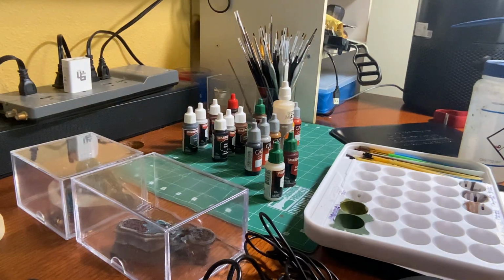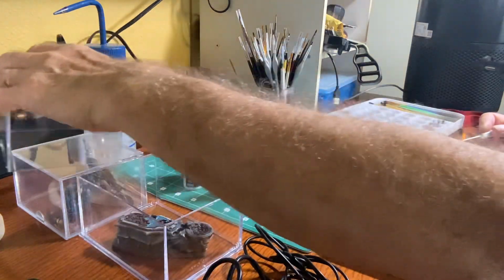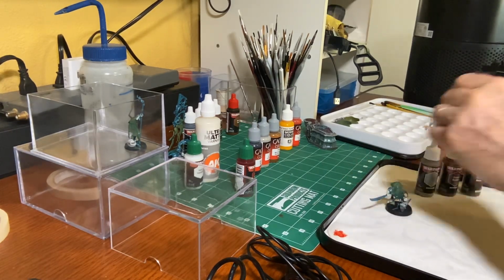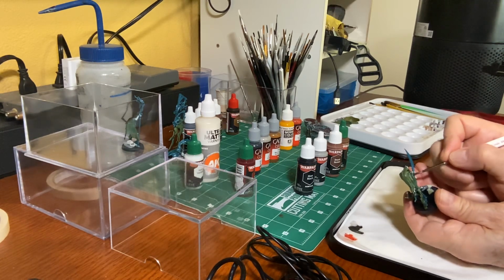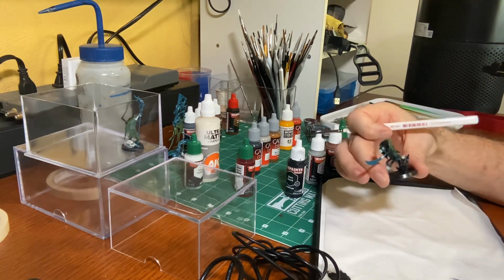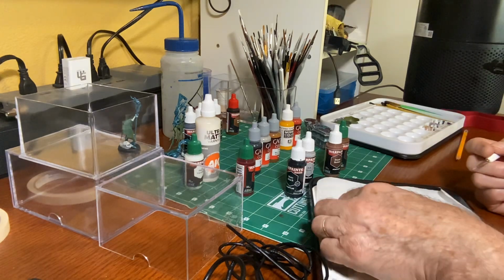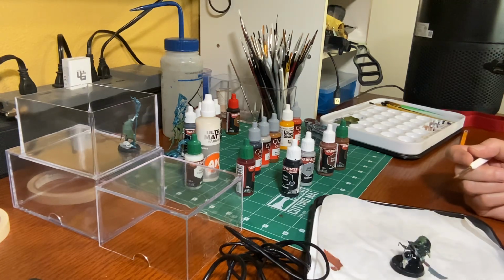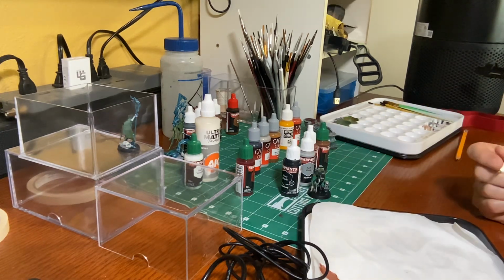AoS Painting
I paint a WarHammer Age of Sigmar NightHaunt with Army Painter WarPaints Fanatic Matte Black, Ash Grey, Dryad Brown, Dark Rust and True Blood on the WarCry coffin.